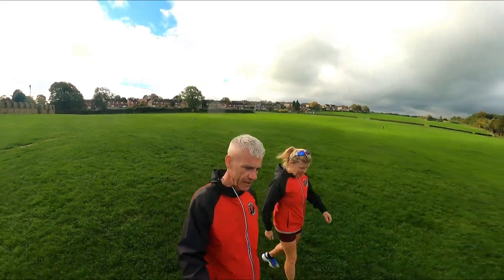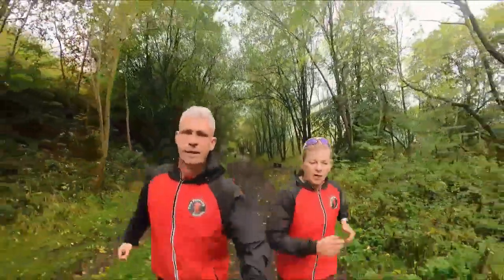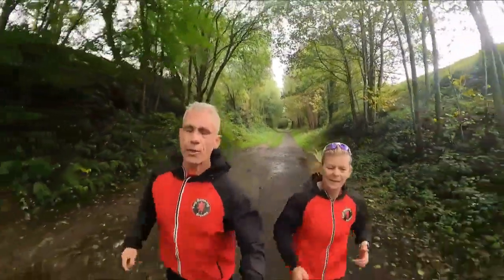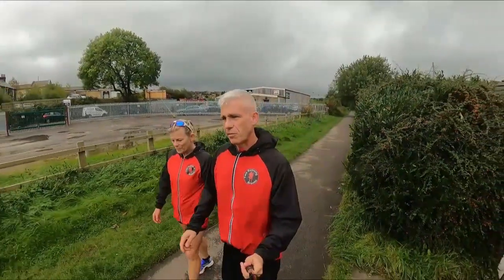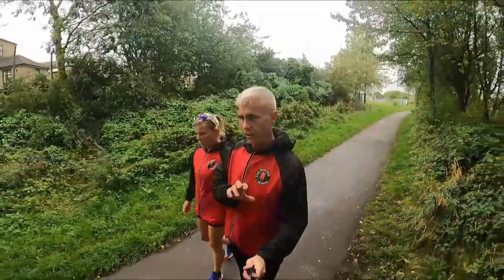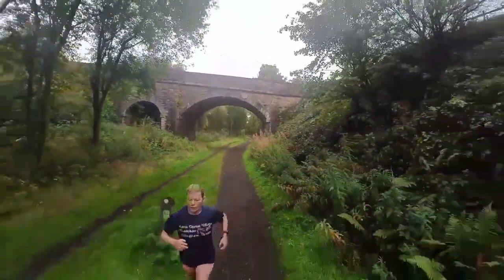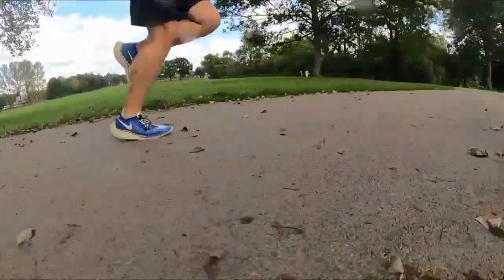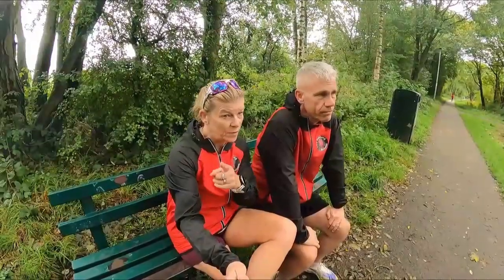Yorkshire Marathon 2023 | Preview | Positive Pre-Race Vibes | Getting the Final Details Right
Dawn and John are in the final stages of preparation for the Yorkshire Marathon 2023. In this video we take you through how we think training has gone and what tells them about their potential marathon capabilities.

They go through what kit they will be wearing on race day and other pre-marathon precautions they will take.

Dawn and John are Qualified EA Coaches.

Facebook - look for the group `Love Running' and request to join.